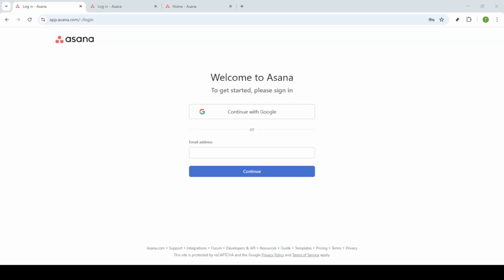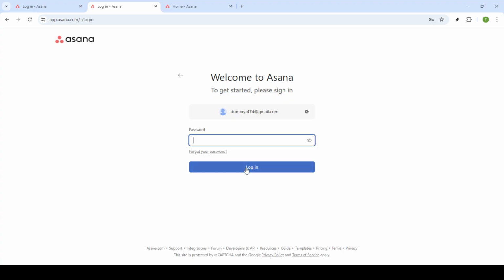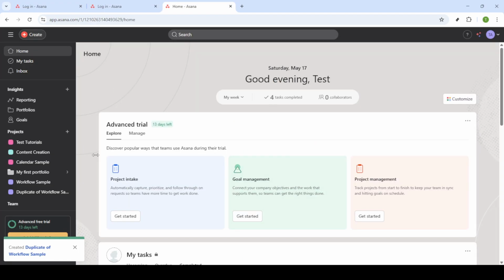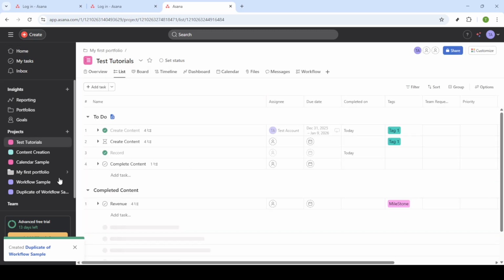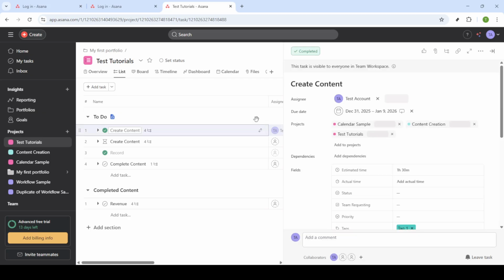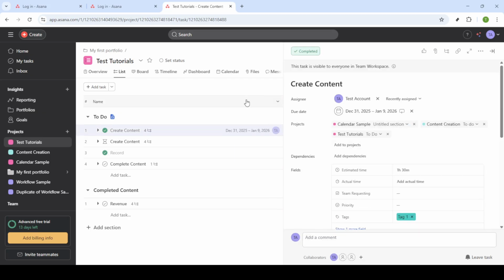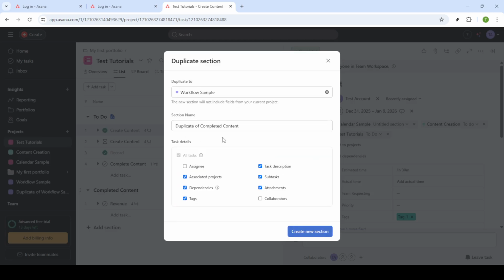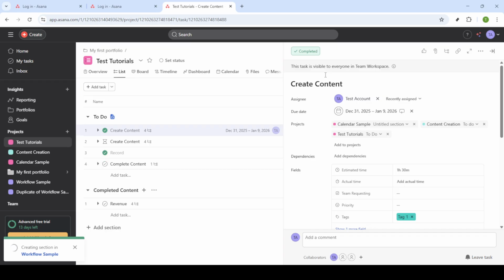How To Duplicate a Section in Asana [2025 Full Guide]